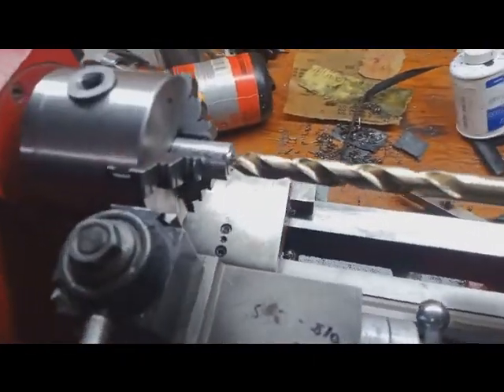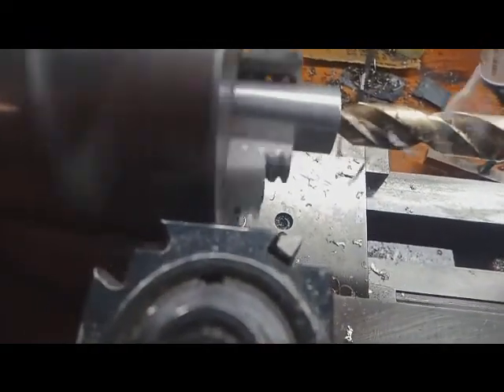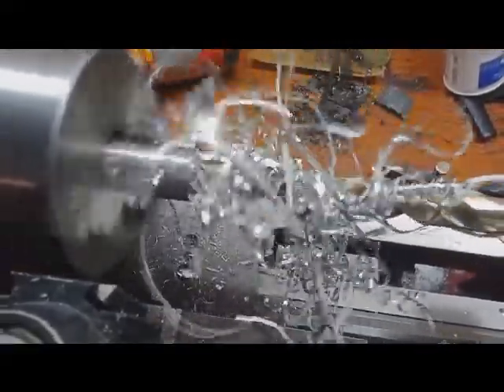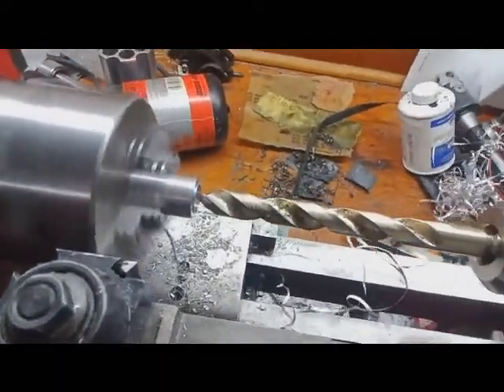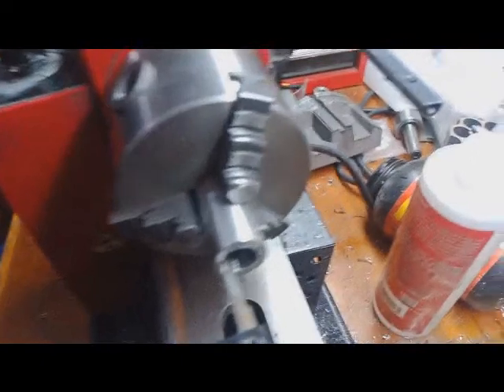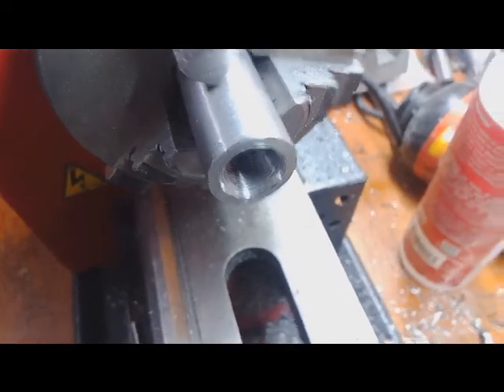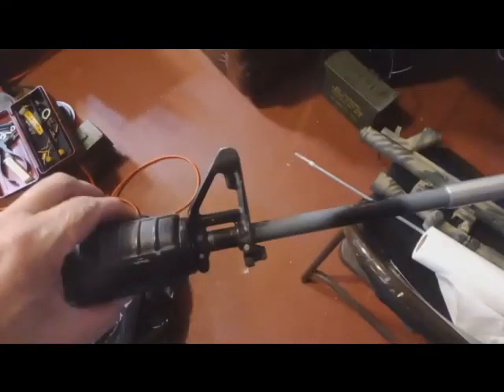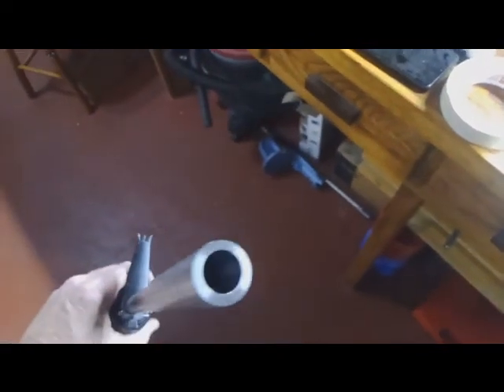How to make a muzzle device